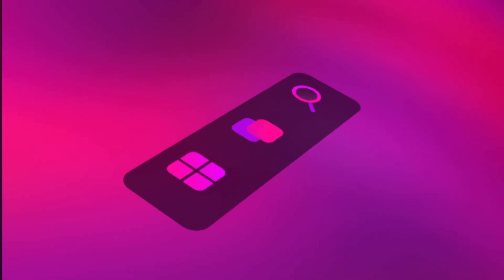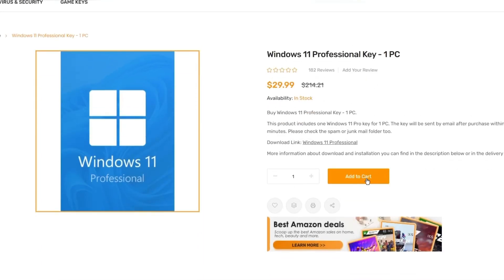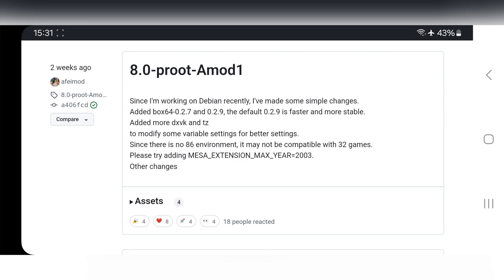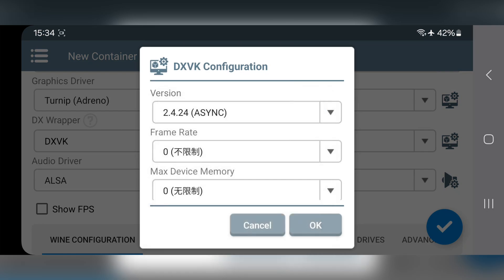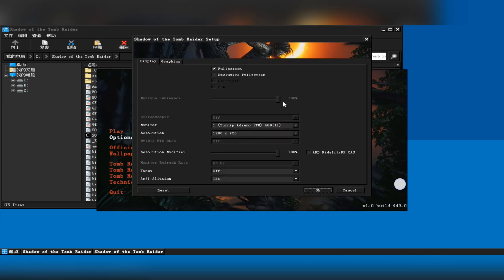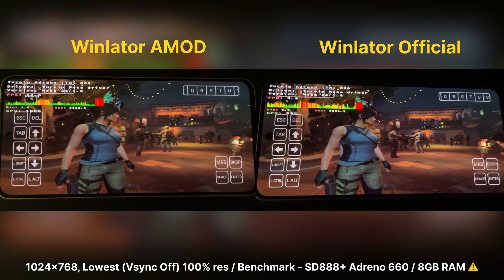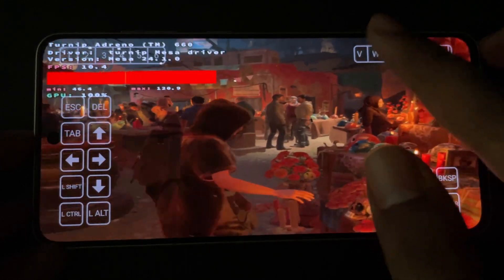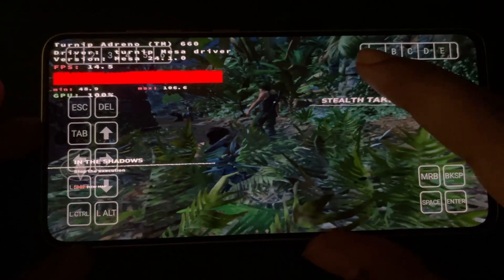NEW Winlator AMOD 8.0 PC on Android Test - Best Optimized Settings!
Winlator AMOD 8.0 PC Emulator on Android Graphics FPS Test - Best Optimized Settings!

Phone Specifications:
➤ Model: Samsung Galaxy S21 FE
➤ System OS: Android 14, One UI 6.1
EMU OS: Winlator AMOD 8.0, wine 9.2
➤ CPU: Qualcomm Snapdragon 888 (5nm), ARMv8.4-A, 10W TDP
Cores: 1x 2.8Ghz (X1) + 3x 2.4Ghz (A78) + 4x 1.8Ghz (A55)
➤ GPU: Adreno 660
GPU Cores: 1024 ALUs, Upto 840Mhz
GPU FP32: 1.82 TFlops
GPU Features: DirectX 12.1, Vulkan 1.3, CL 2.0
➤ 4500 Mah battery, 25W TC, 15W wireless

0:00 sponser
0:46 Winlator AMOD Settings
2:50 Graphics settings, Test
3:52 Official vs amod FPS Test
5:00 Cutscene render
5:40 Gameplay Test, crowd
6:37 Forest location Test

Cheers!